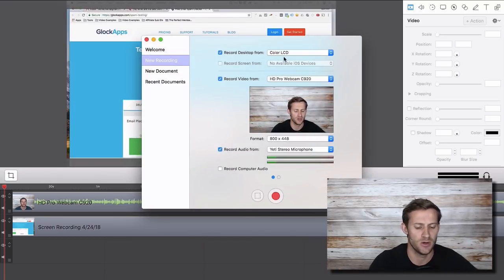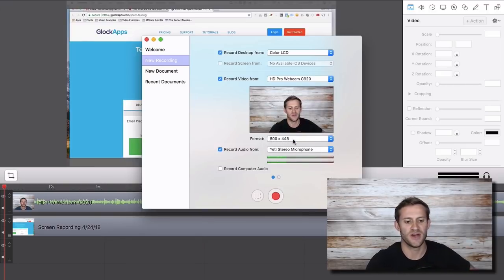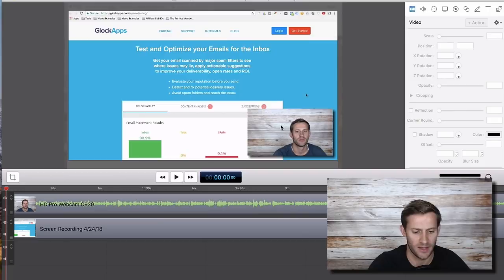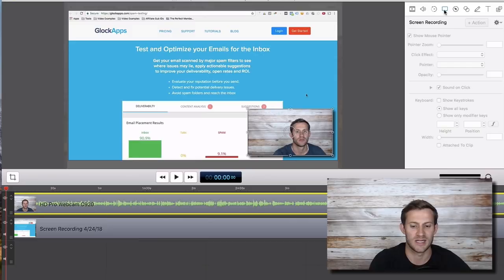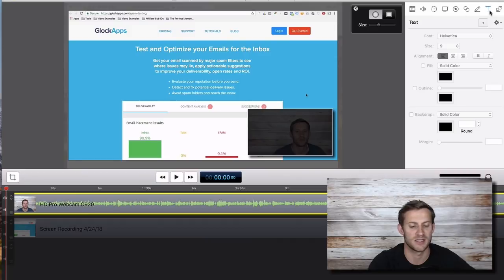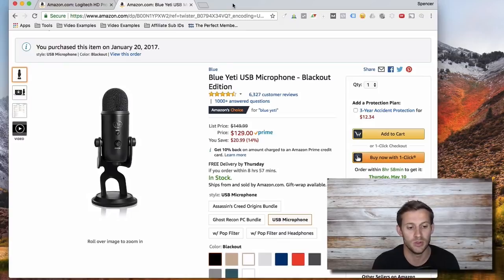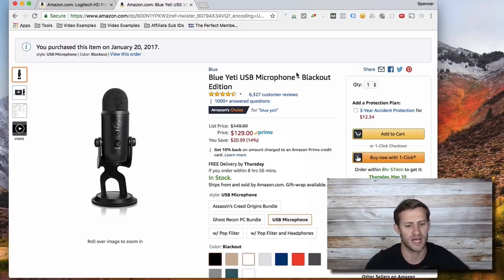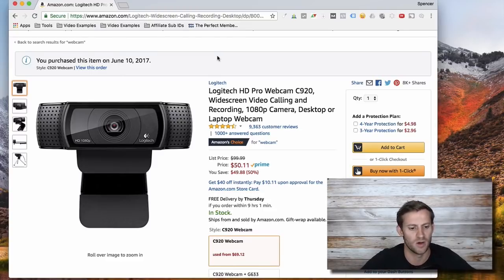Simple System to Pump Out a YouTube Video a Day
Chapters:
0:00 Introduction
0:35 Systems
0:53 ScreenFlow
3:35 Mic
4:24 Web Cam

EMAIL MARKETING COURSE: Coming soon!

Today I’m bringing you part one of a two-part series (part two on how to consistently publish YouTube videos every day – this video focuses more on the equipment I use and how I make the videos, while the second part handles what I do when I’m actually publishing!

At the end of the day it all comes down to one thing: systems. I use systems and everything is systemized to get everything to flow nicely.

1.  SOFTWARE
I use a software called Screenflow (get it with the link above!) to record my videos.

I’ve done a review of this product in the past (link to THAT video down below!) and I can definitely say I absolutely love it and recommend it to everyone! It’s a great tool with all the basic features you need to churn out simple videos and it’s so easy to learn – even the most technologically inept could, hah!

2. MIC
Link above, I use the Blue Yeti mic! Really powerful and so easy to handle, you can edit gain, volume, which sounds it picks up and it’s just a generally high-quality mic that thousands of podcasters and YouTubers use!

3. WEBCAM
I use this SUPER cheap Logitech HD webcam that records wonderfully and connects with your laptop or PC easily.

Now this is just a basic rundown of the equipment I use and if you’d love to check them out (or maybe get the product yourself) feel free to hit the links above. Thanks!